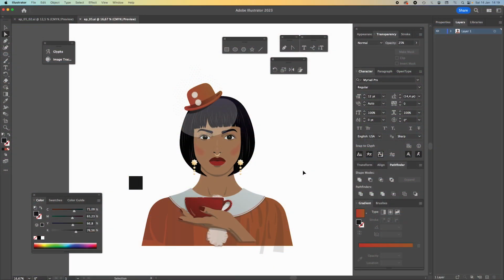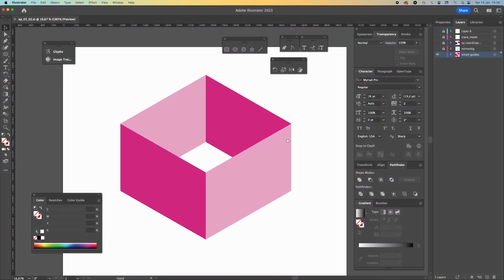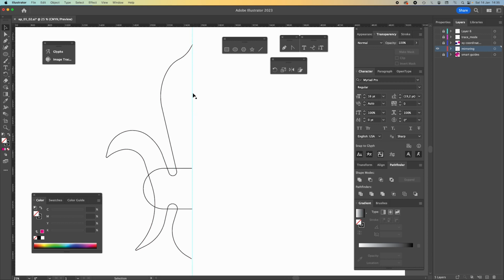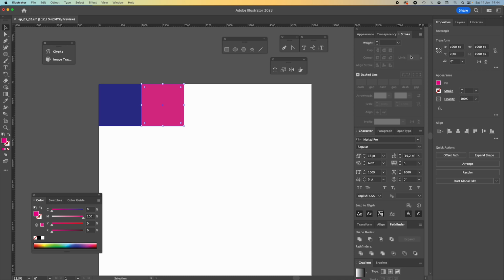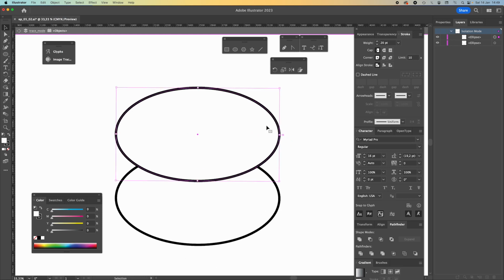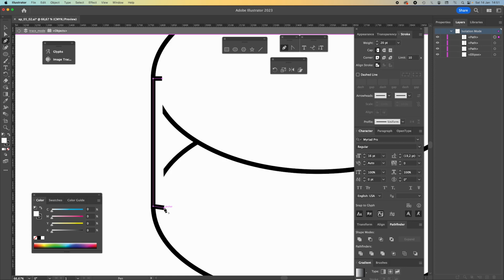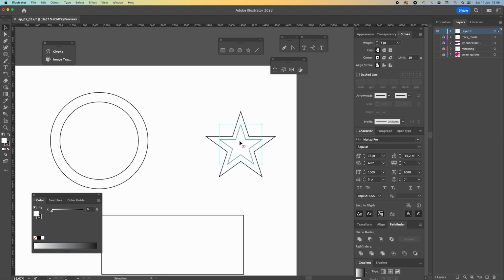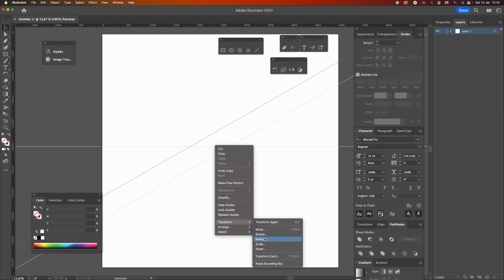Drawing with Precision in Adobe Illustrator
Howdy everyone !
Long time with no video... I have been a busy bee, but also have decided, as there are already many tutorials out there to focus on specific information that can further your knowledge of the program, and work around technical issues.

In today's episode, I am sharing some tips & tricks on how to acquire more precision in your drawings, using Adobe Illustrator.